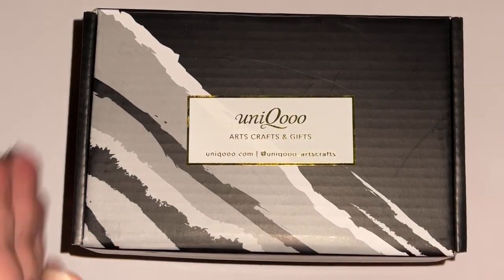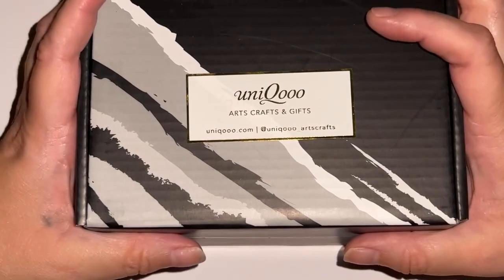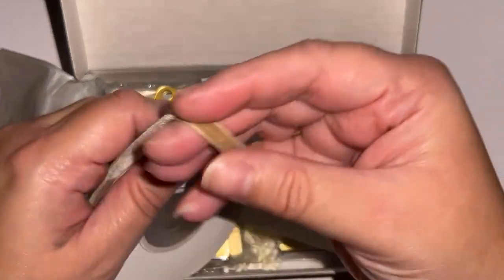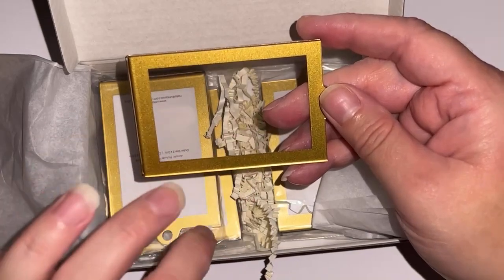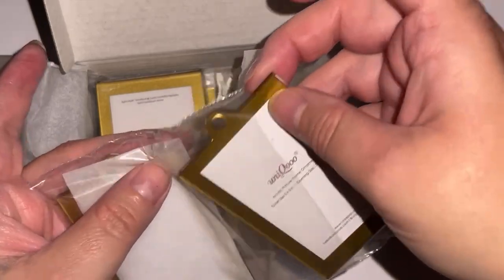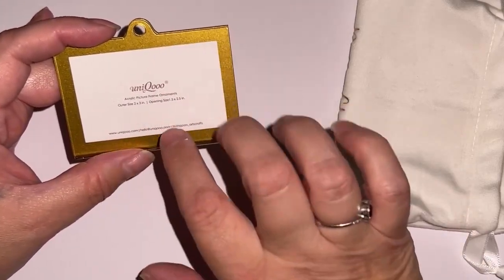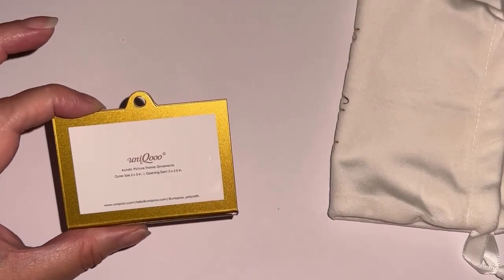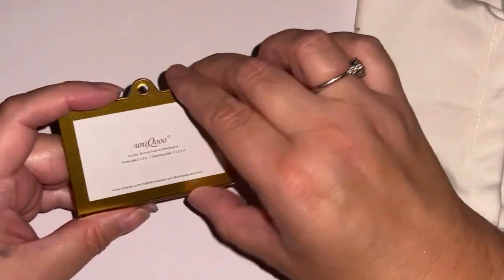CANT MISS CRAFT BLANK UNBOXING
Cricut for Beginners- 775K Group. Super Friendly and Helpful. You'll fit right in.

As Amazon associates we may earn from qualifying purchases at no additional expense to you. We appreciate your support of this creative endevour.